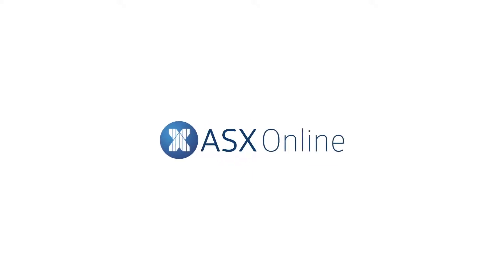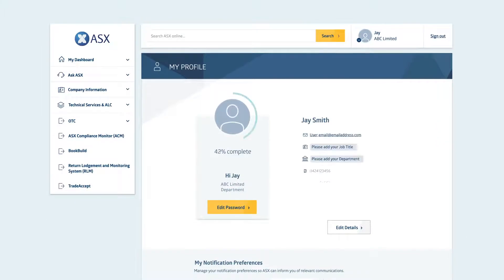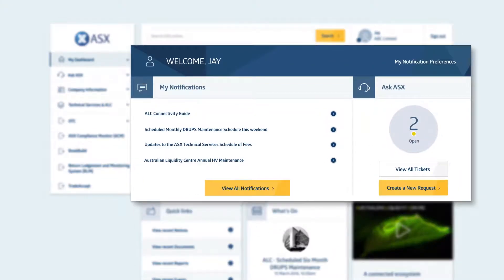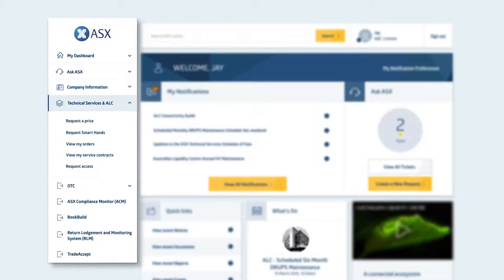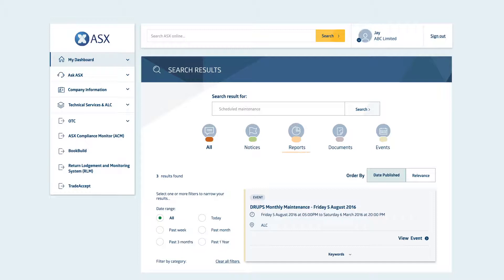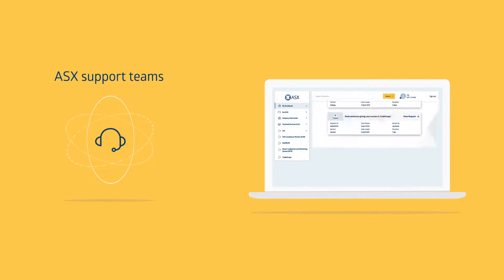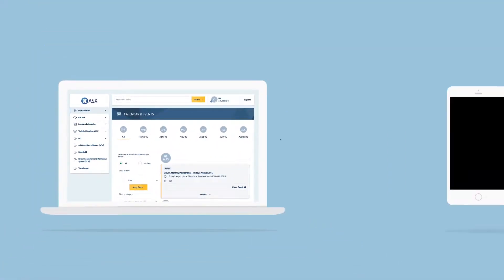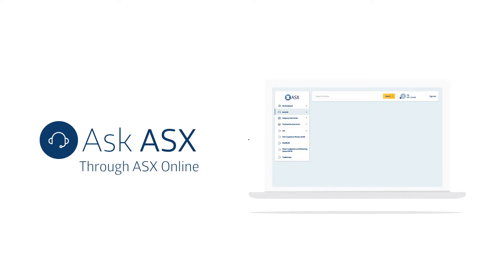ASX Online. ASX’s new B2B portal for Technical Services and ALC customers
ASX Online – watch a preview of the new B2B portal launching soon for Technical services and Australian Liquidity Centre Customers